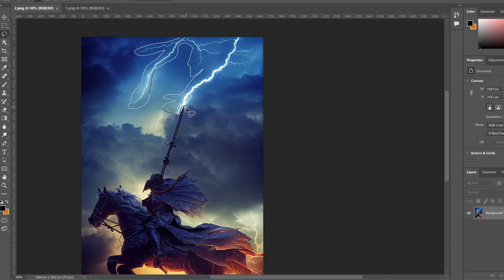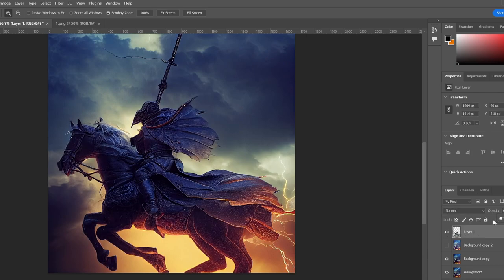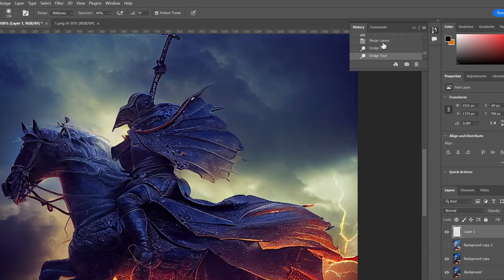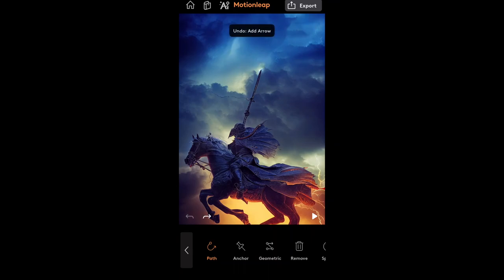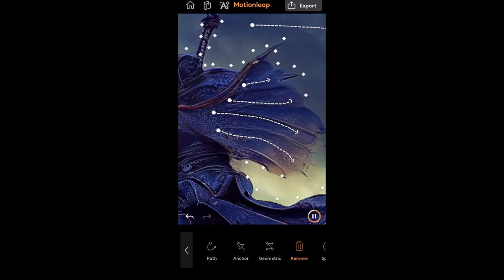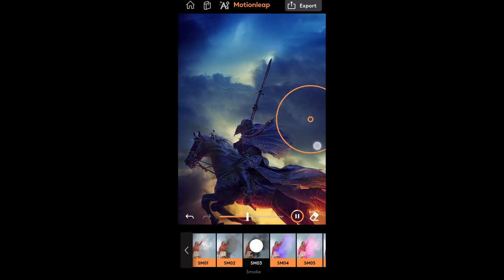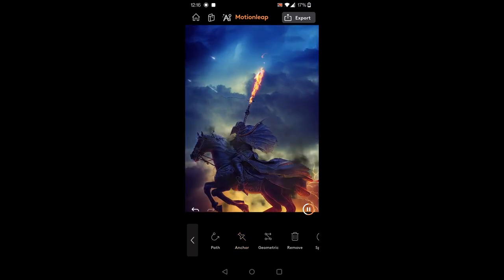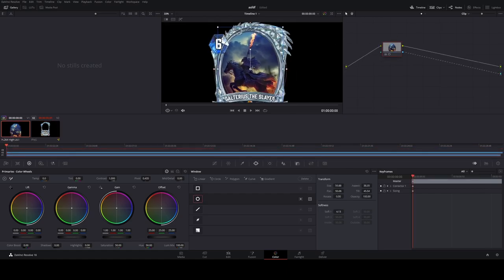How to Use AI Art to Create Amazing Animated TCG Cards!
Create beautiful, animated card graphics for your favorite trading card game quickly, easily, and affordably with this step-by-step guide.

Thinking of making a TCG/CCG game similar to Magic: The Gathering Arena, Hearthstone, Yu-Gi-Oh! Master Duel or Gwent but have not skill or time to create the graphic design yourself, nor the money to invest in a designer or buy expensive stock photography art that limits you in the long run? - Using AI Art like Midjourney/Stable Diffusion/DALL-E 2 and Motionleap (Android/iOS), you'll be able to create high-quality animated art for your TCG cards fast and easy.

0:00 Intro
0:45 Concept of Animated Card
1:42 Card Closeup
2:15 Creating AI Art using Midjourney
4:24 Photoshop Retouching & Editing
8:29 How to get TCG Card Frames (Free & Paid)
9:02 Motionleap for Animation & Visual Effects
14:52 Final Words & Tips